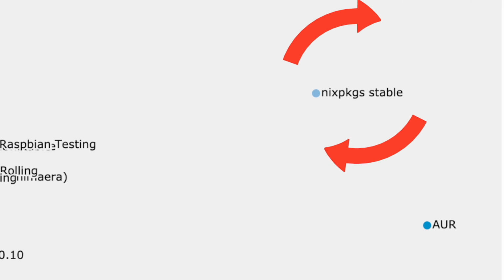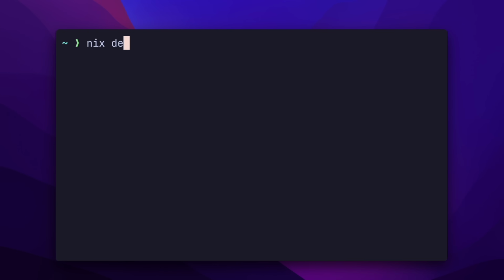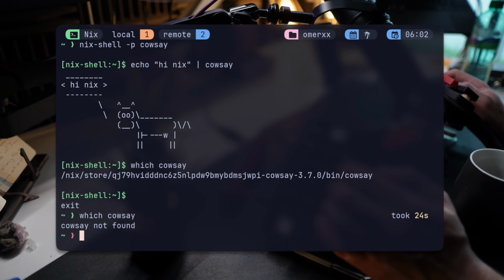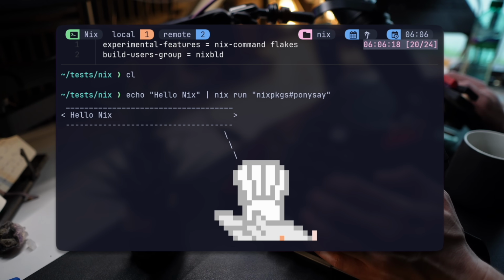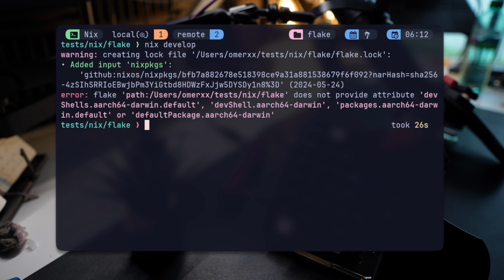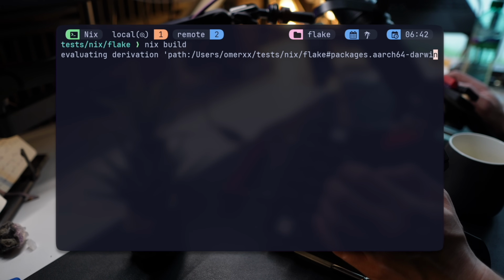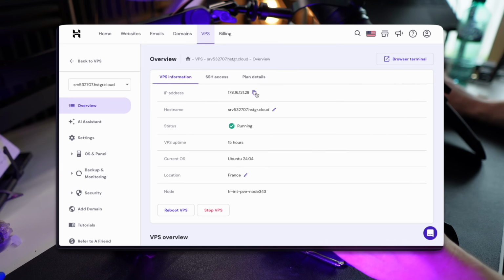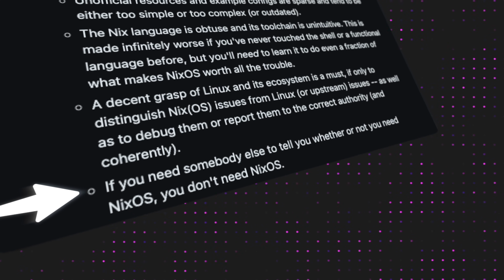Is Nix Your New Terminal SUPERPOWER?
Get another discount on top of Hostinger's great pricing using this
Or, use `DEVOPSTOOLBOX` code when checking out!

Nix maybe most known as an operating system but it's also the largest package manager to date. In this video I'm exploring Nix basics, terminology, modern ways of doing things, and why everyone are going crazy of it!

⏱ Timestamps
00:00 - Intro
00:52 - What is it
01:47 - Installing a package
03:50 - One off shells
05:20 - Modern Nix
08:00 - Hostinger
09:00 - Flakes
13:33 - NixOS